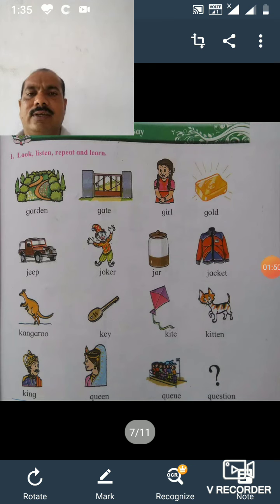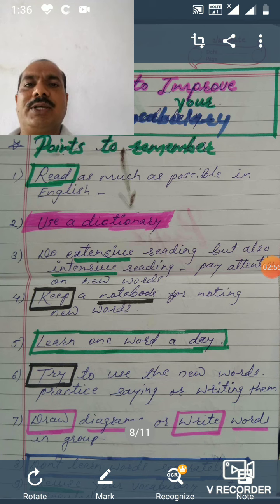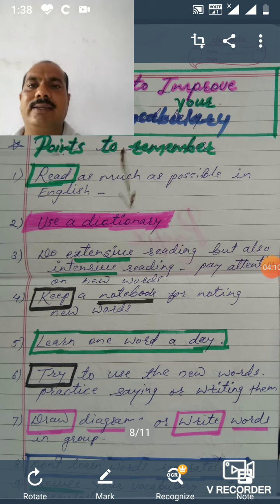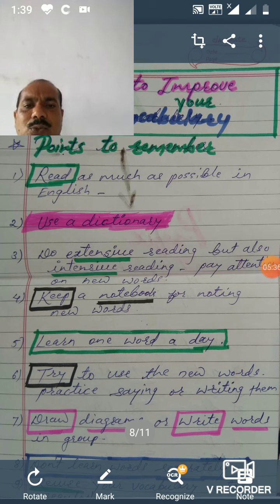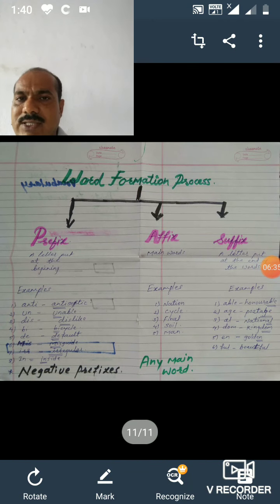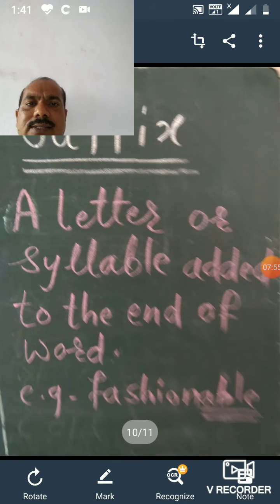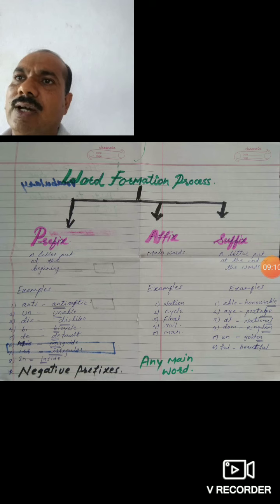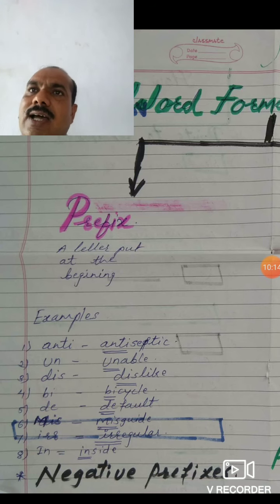Title -How to increase English vocabulary and grammar?